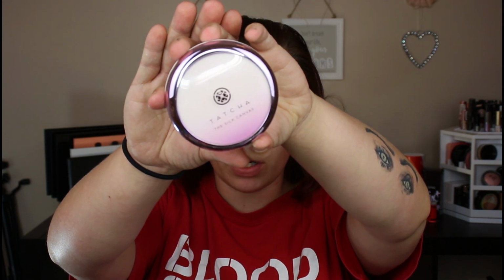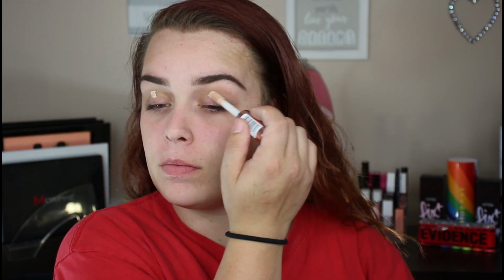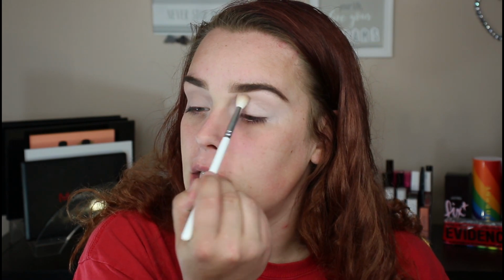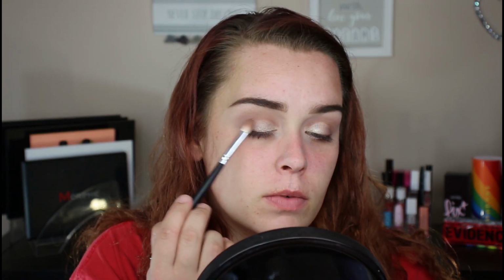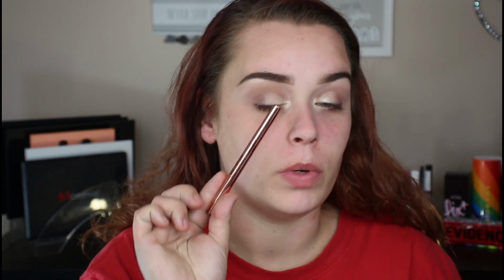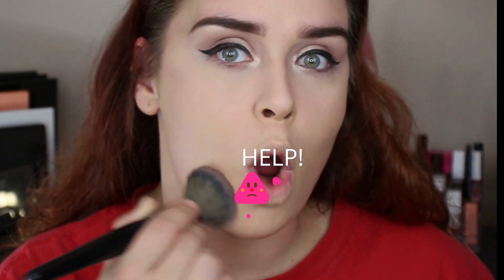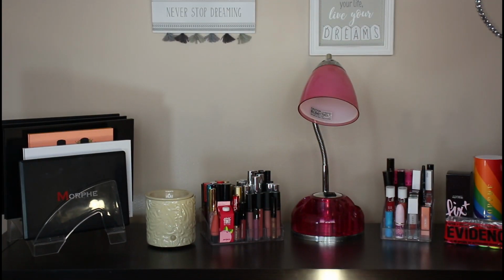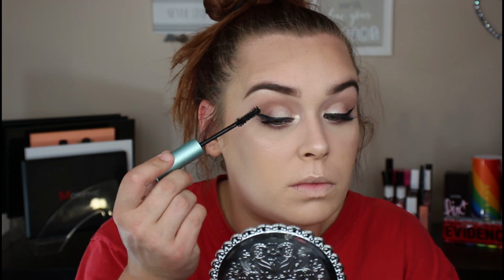MY Everyday Makeup Routine | Simple Glam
I hope everyone is having a great day! In today's video, I wanted to show you guys a easy, simple, quick makeup look, that works for everyday life, and everyday makeup users. It's not heavy, cakey makeup, but a simple neutral glam makeup look. If you're interested to see what my easy makeup look consists of, just check out this video! We get weird around here! Love you guys, hope you enjoy!

LiveGlam Use my code for a free brush of your choice, with your first month!

BoxyCharm: Use code Lacy-LGVOIBVF at check out, or click the

Send me love! Here